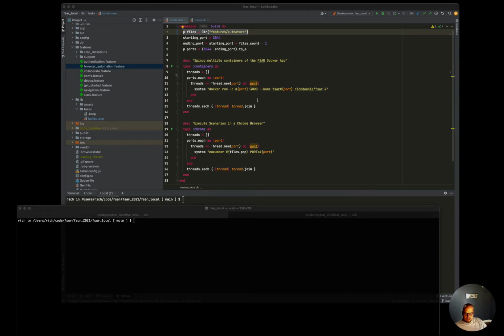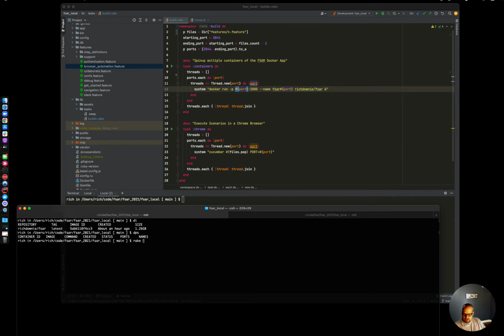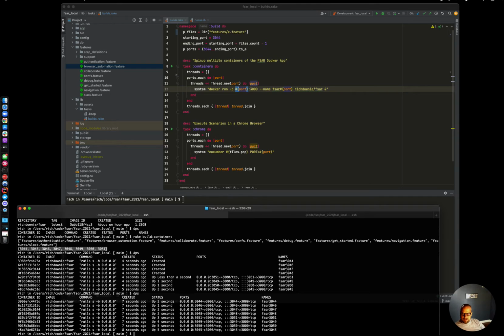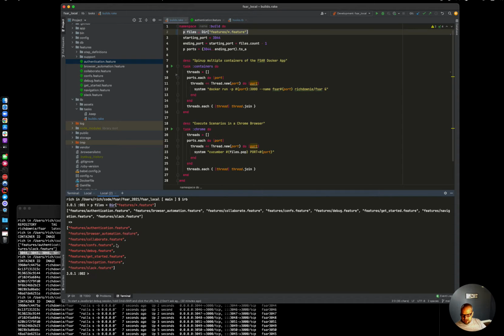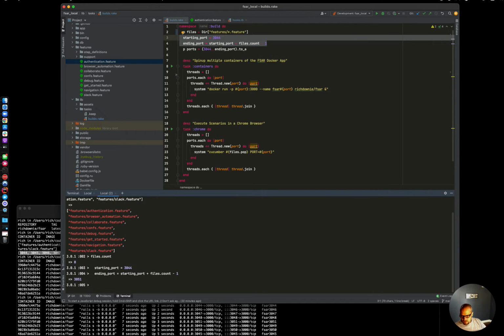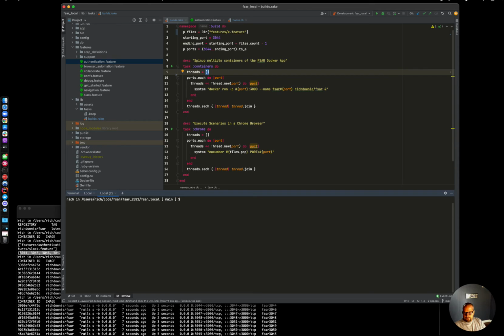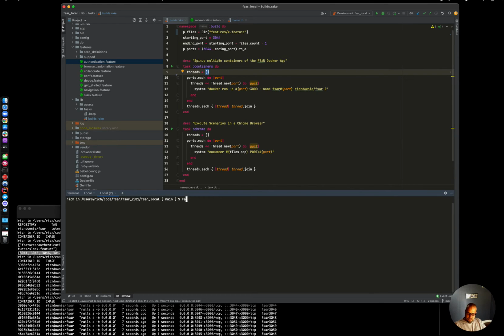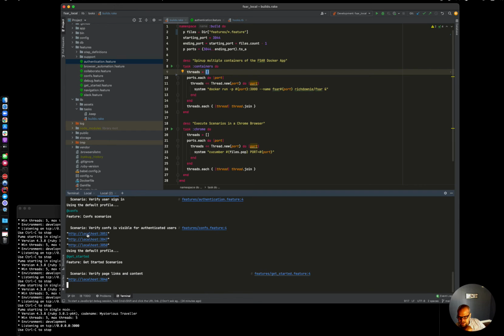#03 ~ Speed up FSAR builds with multiple Docker Containers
Get Started:
1.  Open your favorite CLI
2.  $ docker run -p 3044:3000 --name fsar richdownie/fsar